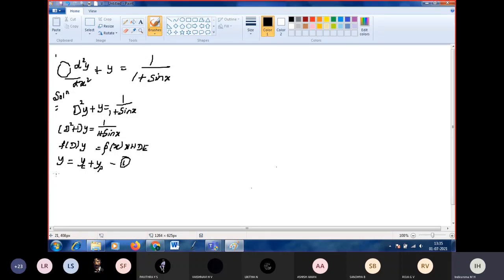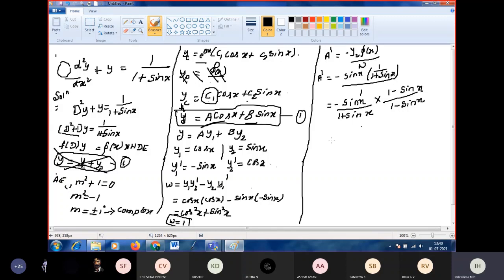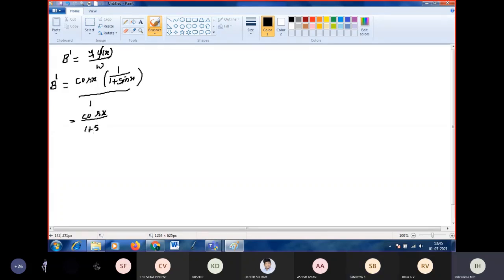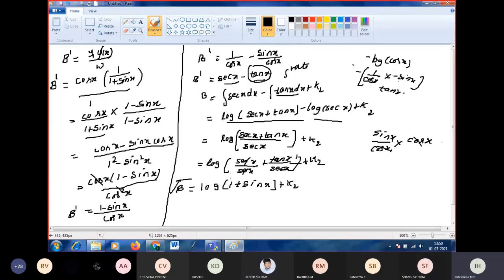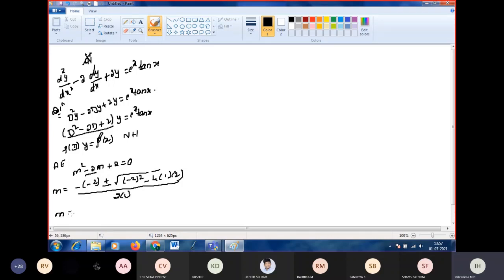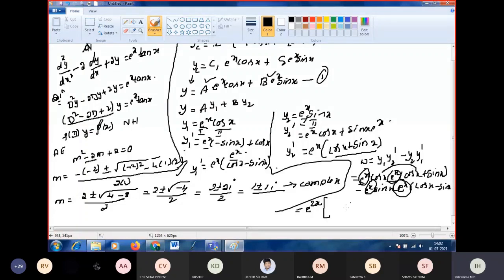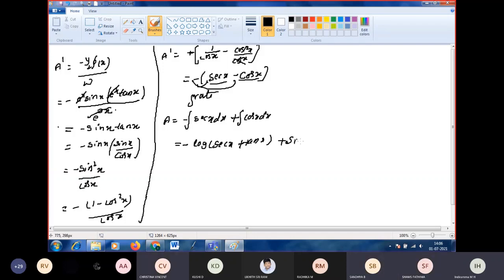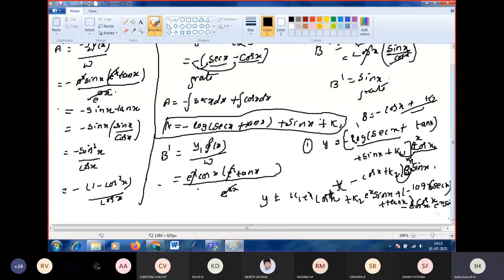Problems on method of variation of parameters